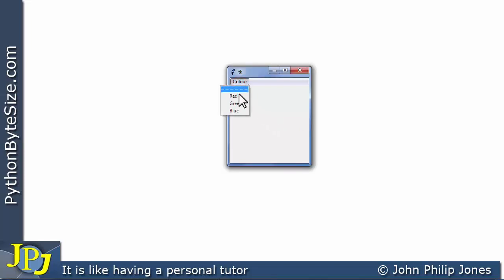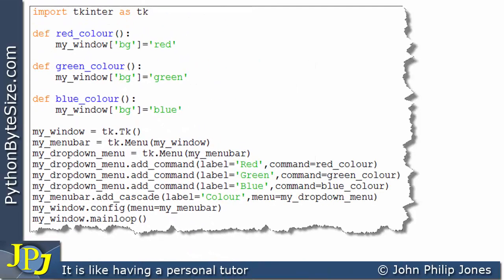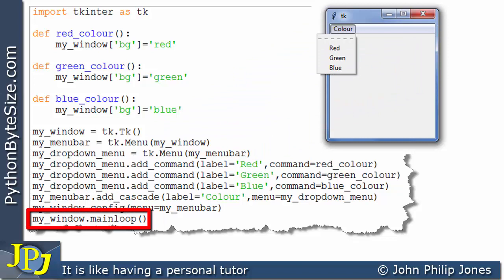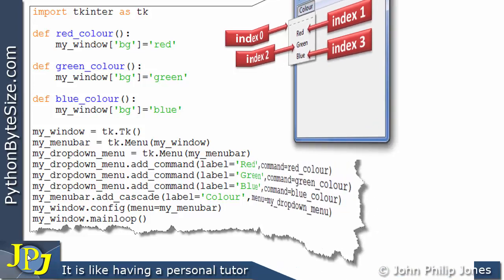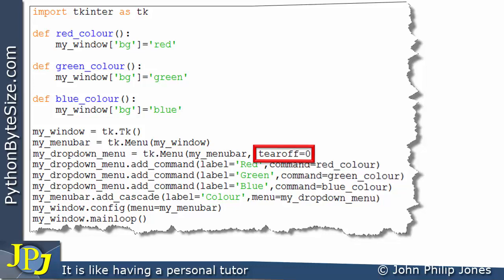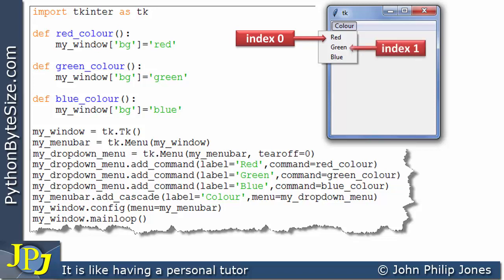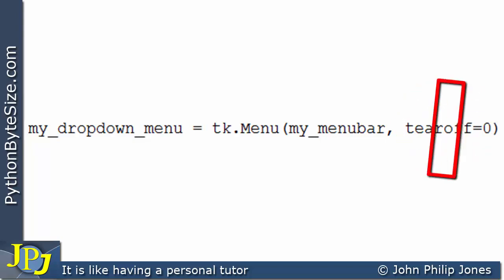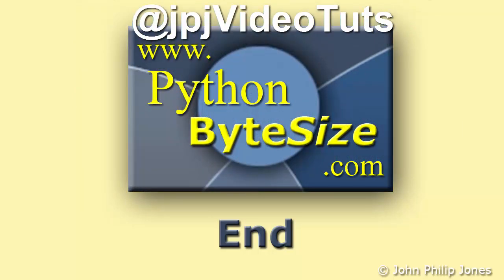The tearoff option for a Python tkinter menu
This follow on video on Python tkinter menus looks at how a menu can be torn from a menubar.